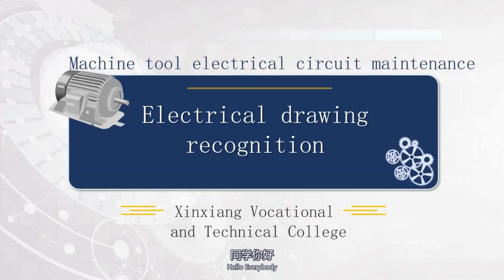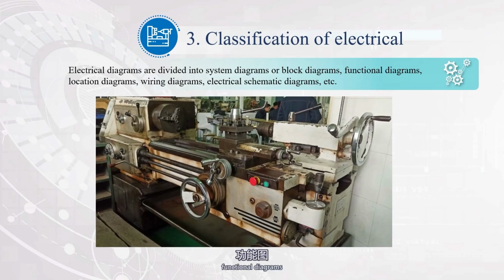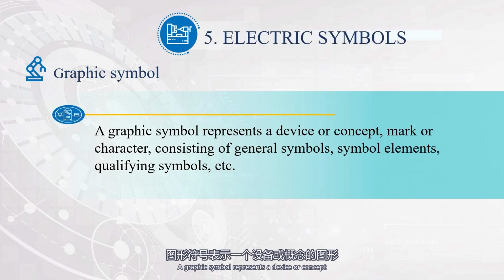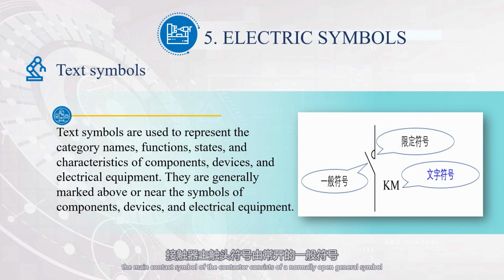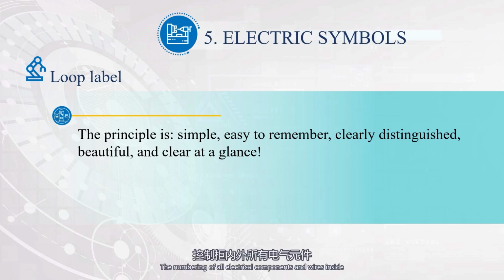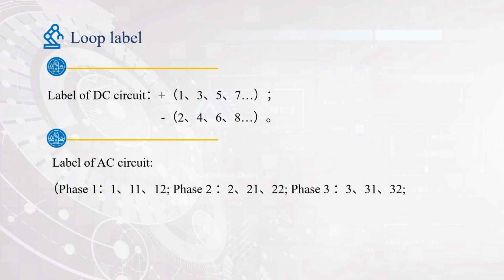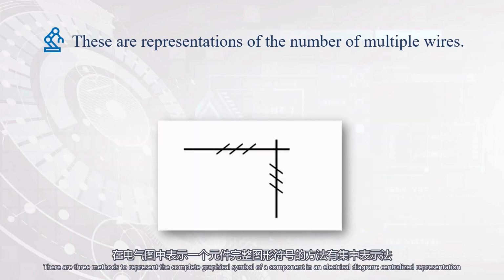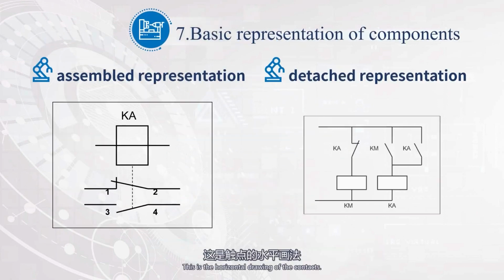2. Electrical drawing recognition